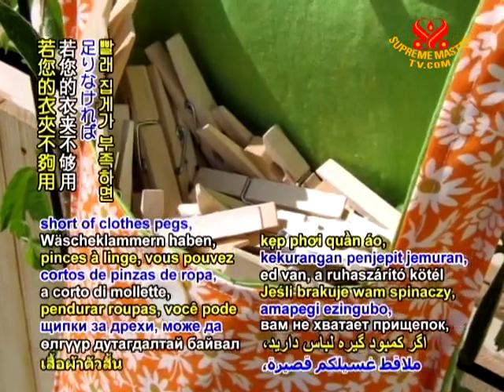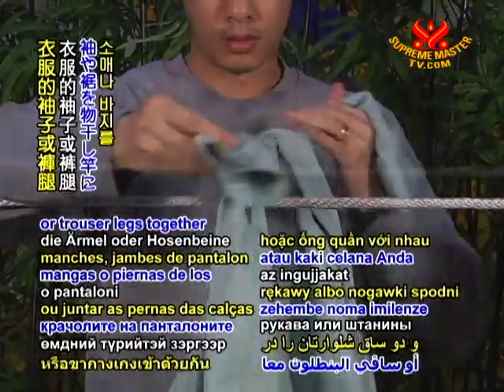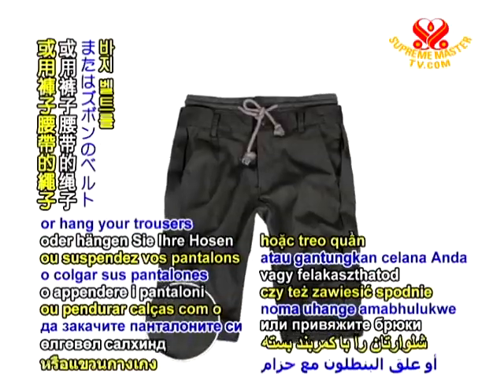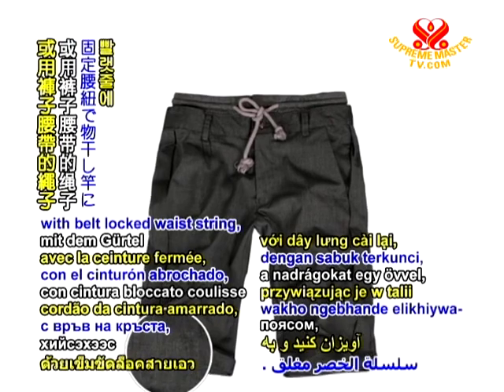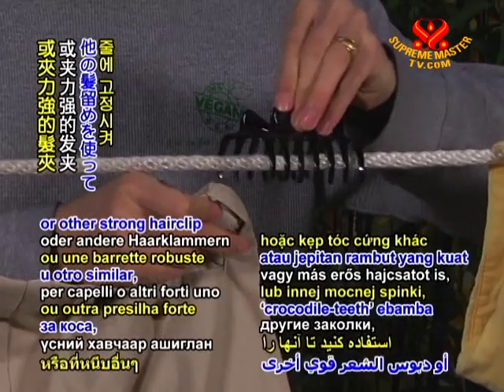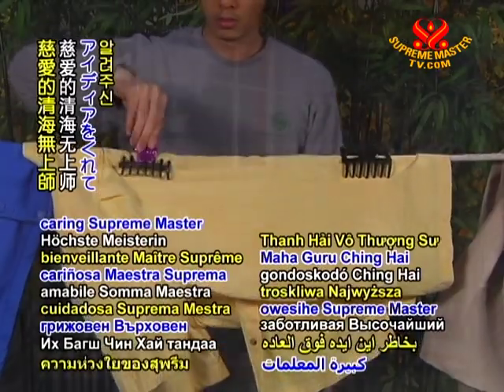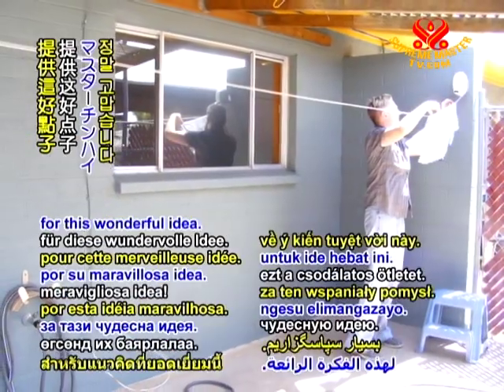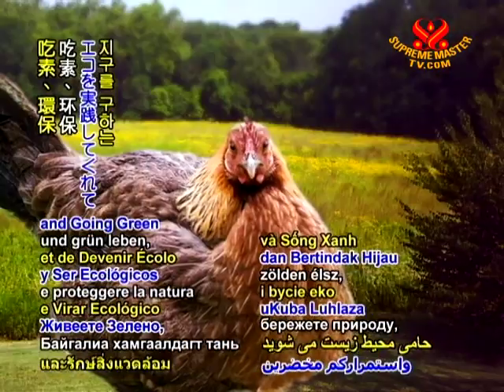Tip of The Day - Drying clothes in the sun or wind - 22 Mar 2011